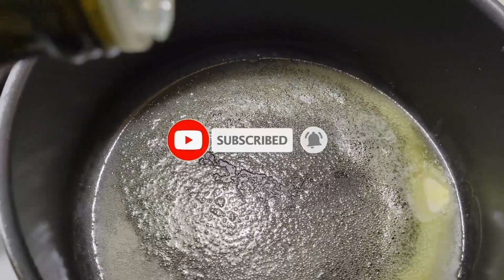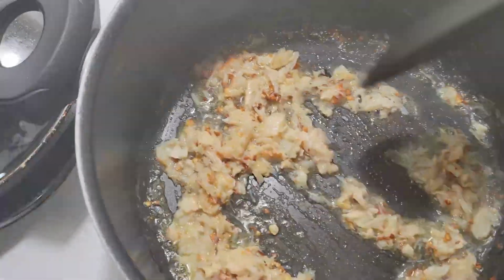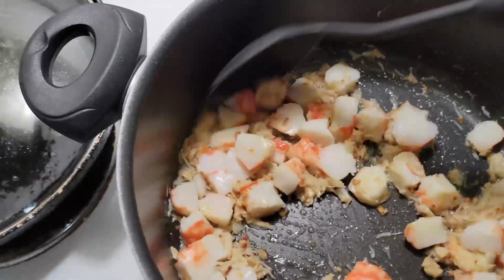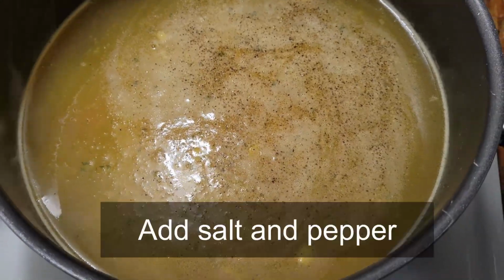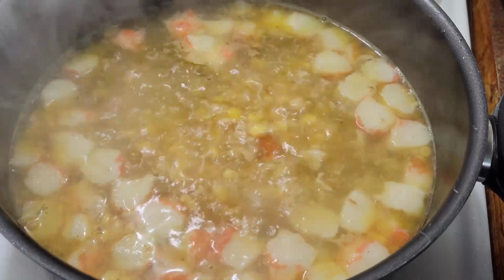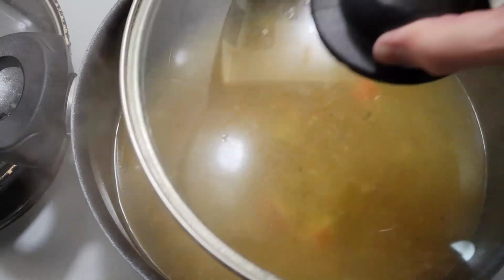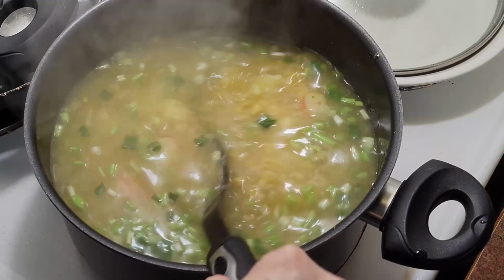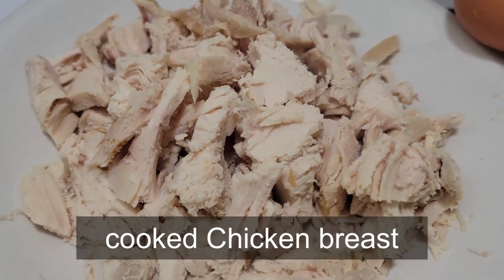Crab & Corn soup | Fried Rice | My Own Style recipe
How to cook Crab & Corn soup and my own style of fried rice, please watch and I hope you will enjoy and try the recipe.